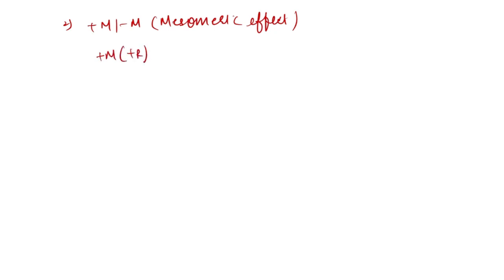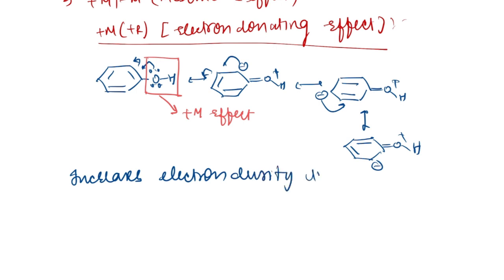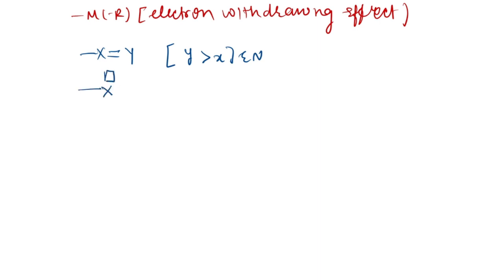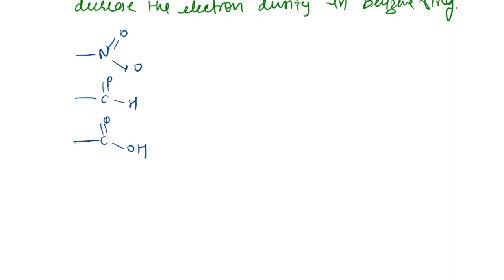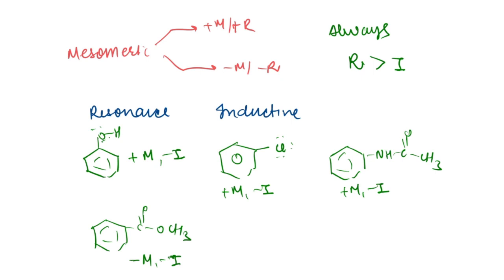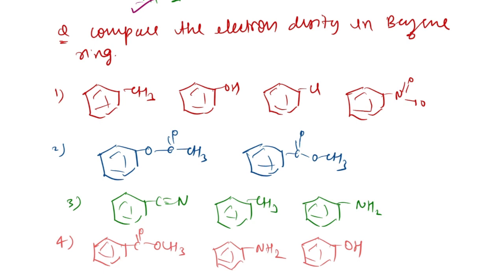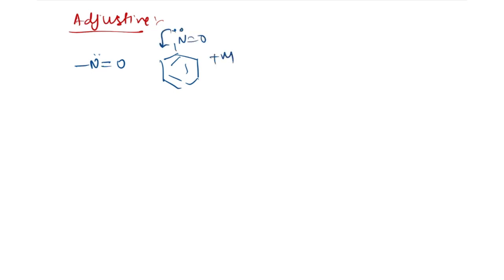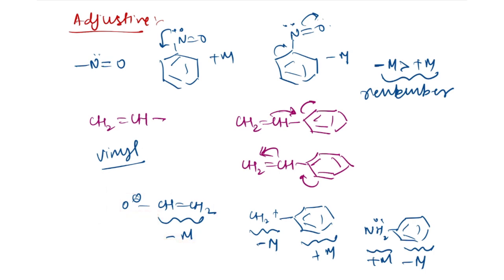13 +M and - M Effect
In the Application of Resonance there are two types of Effect one is +M Effect and another id -M Effect .